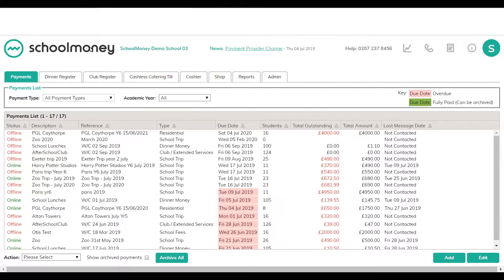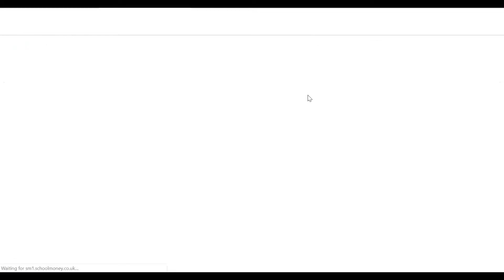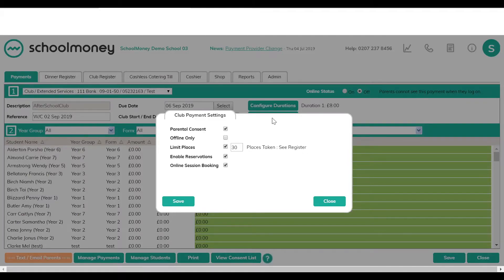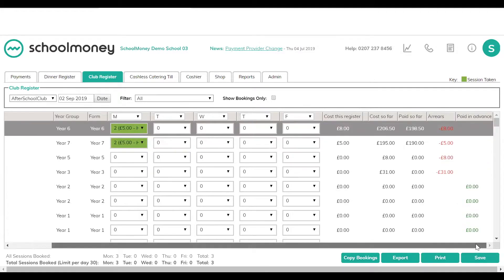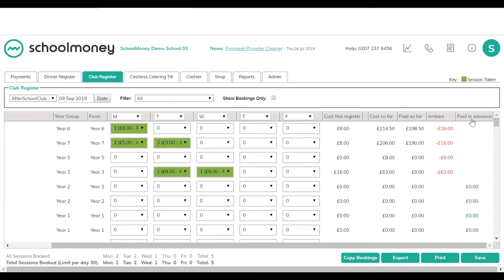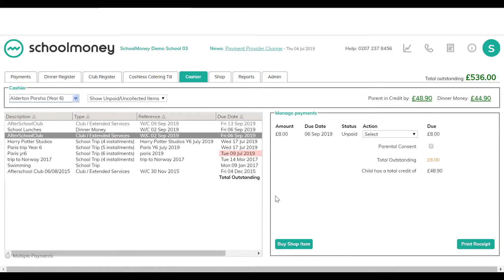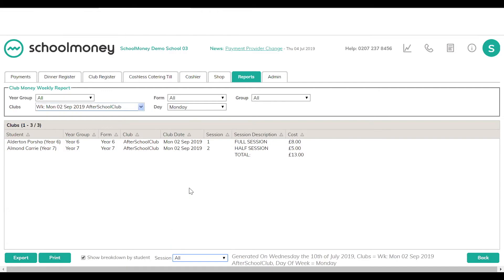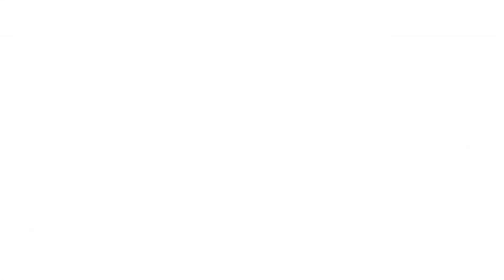Clubs Feature - SchoolMoney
Learn about SchoolMoney's before and after school club booking feature.